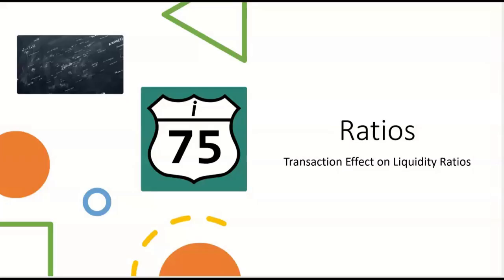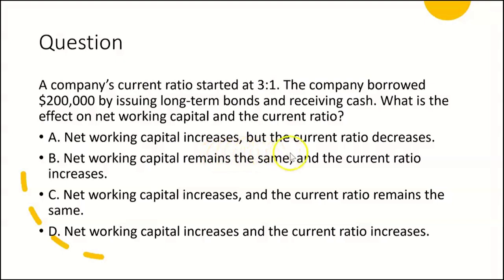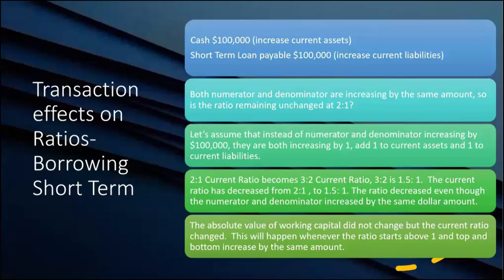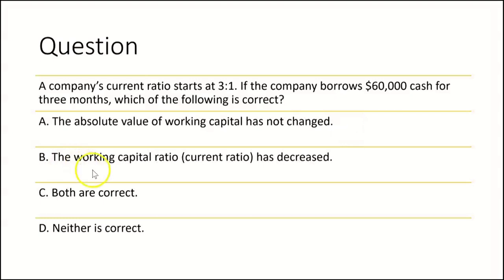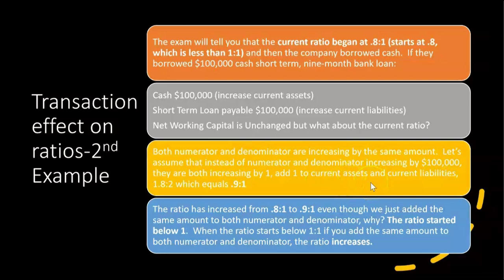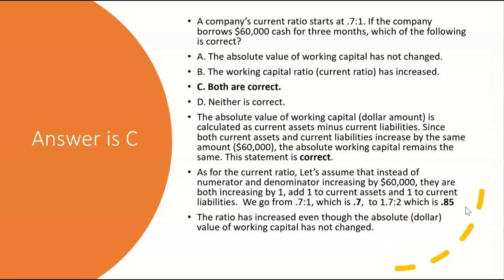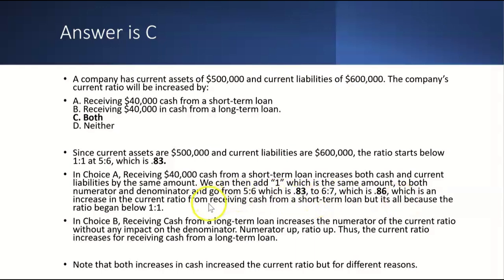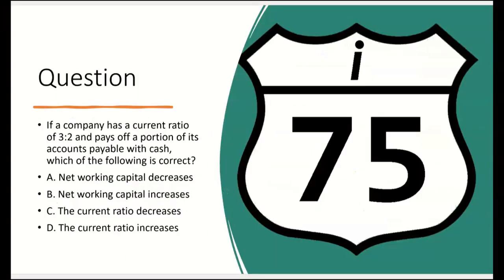CPA FAR Exam (Financial Accounting and Reporting) Transaction Effect on Ratios-By Darius Clark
The CPA FAR Exam requires a candidate to understand the transaction effect on ratios because these ratios are key indicators of a company's financial health. In this video we focus on liquidity ratios.
Assessment of Short-Term Solvency:
Liquidity ratios, such as the current ratio and quick ratio, measure a company's ability to meet its short-term obligations using its current assets. Understanding how transactions impact these ratios allows you to assess whether a company can pay its bills as they come due. This is fundamental in financial analysis and decision-making, making it a core topic for the CPA exam.

Quick Ratio = (Current Assets - Inventory - Prepaid Expenses) / Current Liabilities
Impact on Financial Statements:
Every transaction has a dual effect on the financial statements, and understanding these effects is crucial for accurate reporting. The CPA exam tests your ability to recognize how transactions impact balance sheet accounts (like current assets and current liabilities), and in turn, how these changes affect liquidity ratios.

For instance, if a company collects accounts receivable, this transaction increases cash (a current asset) and decreases accounts receivable (also a current asset), leaving total current assets unchanged. However, the composition of current assets has shifted, which could impact the quick ratio.

Other CPA Exam FAR topics to know include:
Financial Statement Accounts
Cash and Receivables:
Bank reconciliations, cash equivalents, and allowance for doubtful accounts
Inventory:
Valuation methods (FIFO, LIFO, weighted average)
Lower of cost or net realizable value
Inventory obsolescence
Property, Plant, and Equipment (PP&E):
Depreciation methods
Asset retirement obligations (AROs)
Impairment and disposals
Intangible Assets:
Goodwill and impairment testing
Research and development costs
Investments:
Held-to-maturity, trading, and available-for-sale securities
Equity method vs. fair value method
Consolidation principles
Liabilities:
Bonds payable (issuance, premium/discount, amortization)
Leases (ASC 842 for lessor and lessee accounting)
Equity:
Stock issuance, stock splits, and treasury stock
Dividends (cash, property, and stock dividends)
Revenue Recognition:
Five-step process under ASC 606
Long-term contracts and percentage-of-completion
Expenses and Contingencies:
Accruals, warranties, and litigation liabilities
III. Specific Transactions and Events
Accounting for Income Taxes:
Deferred tax assets/liabilities
NOL carryforwards and carrybacks
Permanent vs. temporary differences
Pensions and Post-Retirement Benefits:
Defined benefit vs. defined contribution plans
PBO, service cost, and pension expense
Business Combinations:
Acquisition method under ASC 805
Consolidated financial statements
Foreign Currency Transactions:
Translation vs. remeasurement
Foreign currency hedges
Derivatives and Hedging:
Accounting for derivatives (ASC 815)
Fair value hedges vs. cash flow hedges
Statement of Cash Flows:
Direct vs. indirect method
Classification of cash flows (operating, investing, financing)
IV. Governmental Accounting
Concepts and Standards:
GASB framework for governmental entities
Modified accrual vs. accrual basis
Governmental Fund Types:
General fund, special revenue funds, debt service funds, etc.
Proprietary and Fiduciary Funds:
Enterprise funds, internal service funds, pension trust funds, etc.
Government-Wide Financial Statements:
Statement of net position and statement of activities
Budgetary Accounting and Reporting:
Encumbrances and budget-to-actual comparisons
V. Not-for-Profit (NFP) Accounting
Concepts and Standards:
FASB guidance for NFP entities
Contributions and net assets classification (without donor restrictions, with donor restrictions)
Financial Statements:
Statement of financial position
Statement of activities
Special Topics:
Donor-imposed restrictions
Endowments and split-interest agreements
VI. Presentation and Disclosures
Financial Statement Notes:
Required disclosures for significant accounting policies, contingencies, and subsequent events
Fair Value Measurements:
ASC 820 hierarchy (Level 1, 2, and 3 inputs)
Segment Reporting:
Operating segments and required disclosures
Subsequent Events:
Recognized vs. non-recognized events
Going Concern:
Assessment and disclosure requirements